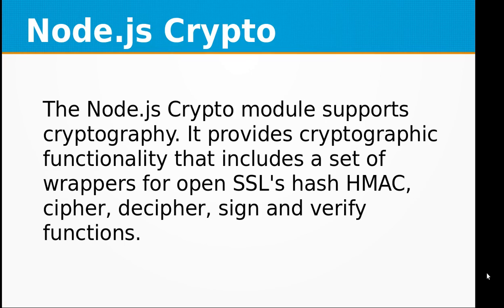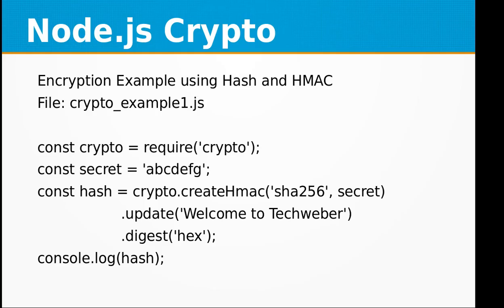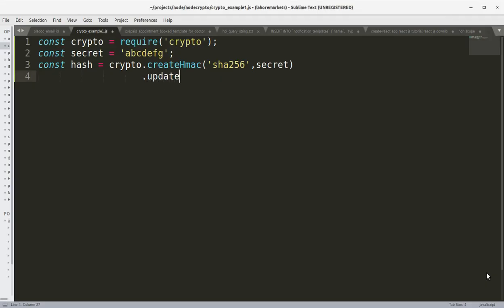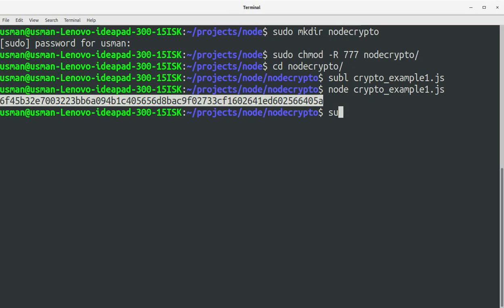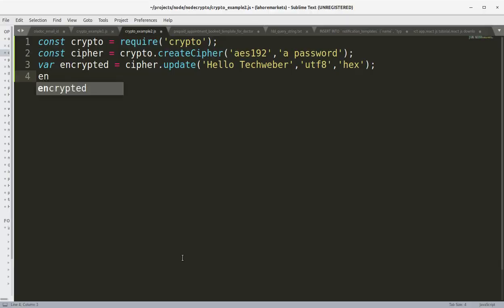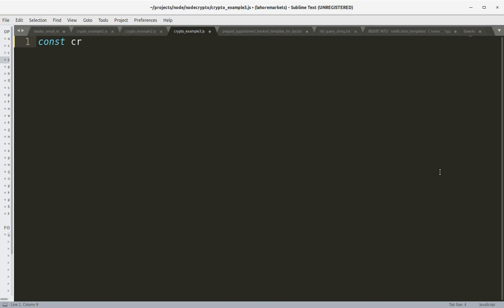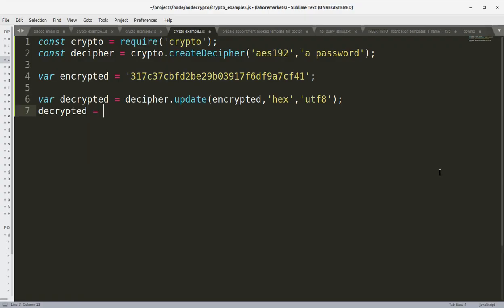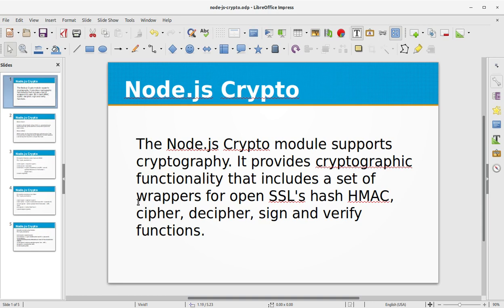Learn how to use Node JS Crypto module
In this video training you'll learn how to use Node JS Crypto module.
The Node.js Crypto module supports cryptography. It provides cryptographic functionality that includes a set of wrappers for open SSL's hash HMAC, cipher, decipher, sign and verify functions.

What is Hash:
A hash is a fixed-length string of bits i.e. procedurally and deterministically generated from some arbitrary block of source data.

What is HMAC:
HMAC stands for Hash-based Message Authentication Code. It is a process for applying a hash algorithm to both data and a secret key that results in a single final hash.